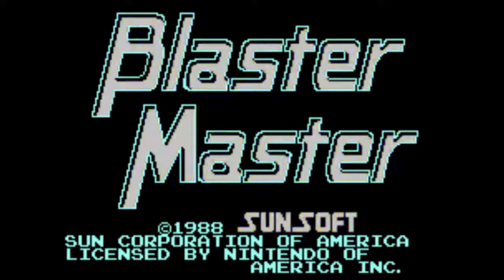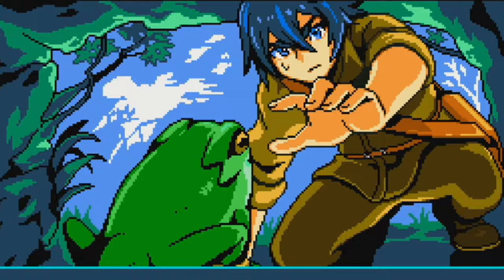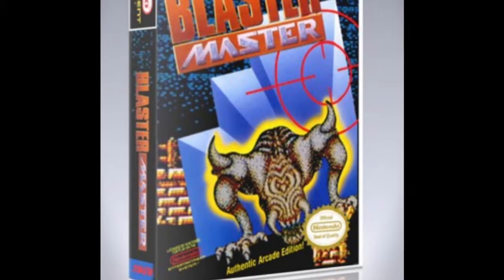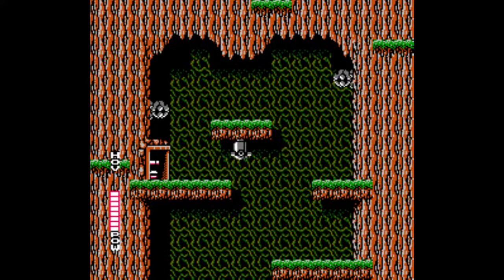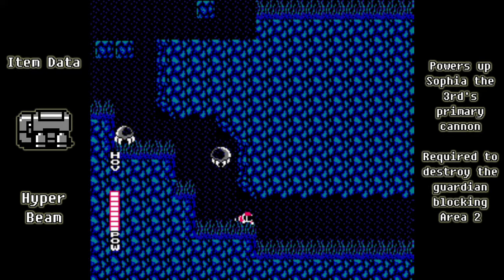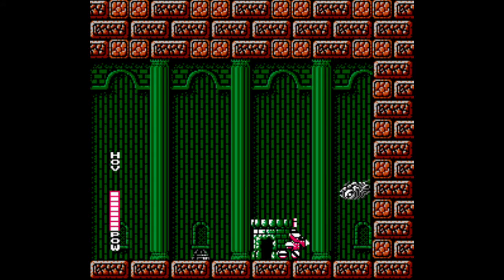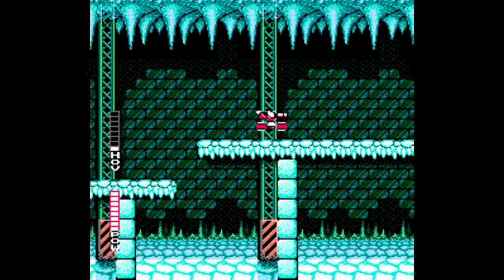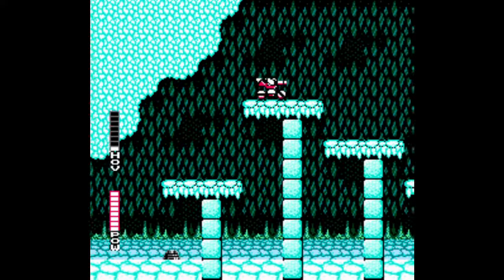Blaster Master NES - Retrospective + Ultimate Walkthrough!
Episode 10

Blaster Master combines two great gameplay styles into one amazing game!  Today we know that Blaster Master is a classic, but back in 1988 it almost wasn't released!

In this video we'll look at:

*How Blaster Master made it to North America, and the major changes developer Sunsoft made in localizing it

*How to find EVERY item, and get through EVERY Area!

*Secrets to defeating ALL of the bosses with OR WITHOUT using glitches!

*How to strafe, a secret technique not revealed in the game's instruction manual!

*A secret way to SKIP AN ENTIRE AREA, and MORE!